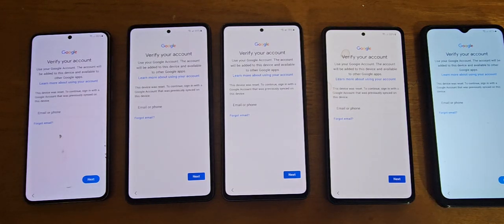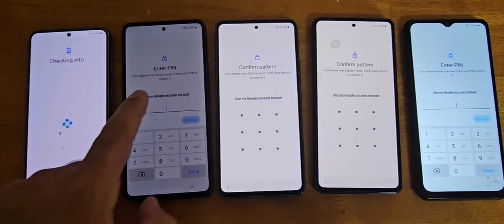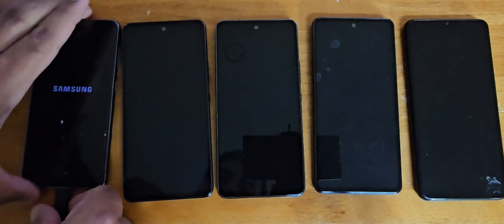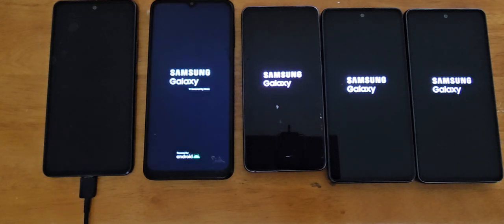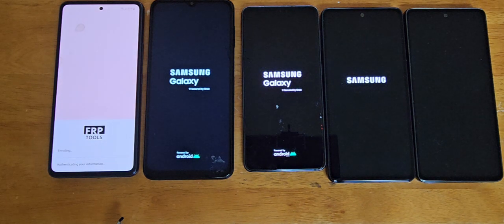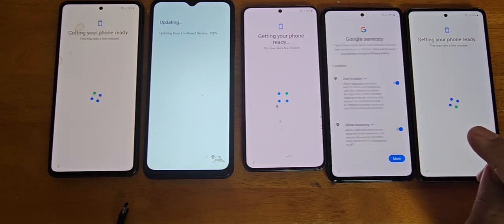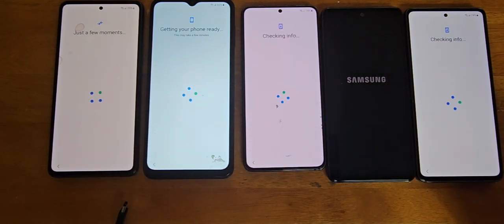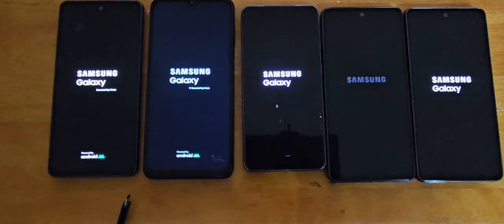Samsung Galaxy FRP removal google account bypass for all Samsung models supported within minutes.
Samsung Galaxy Account removal, Google account bypass and removal from all Samsung devices. We provide remote google account removal services within minutes.

Some of the supported models are listed below.

Galaxy FOLD 6 - All models supported
Galaxy FLIP 6 - All models supported
Galaxy S24 / Galaxy S23 / Galaxy S22 / Galaxy S21
Samsung Galaxy S22 all models
Galaxy Note 20 / Note 20 Ultra
Galaxy Z-FLIP
Galaxy FOLD / FOLD 2
Galaxy S20 / S20 plus / S20 ULTRA - ALL MODELS SUPPORTED
Note 10 Plus - (SM-N975U, SM-N975W, SM-N975F)
Note 10 - (SM-N970W, SM-N970U, SM-N970F)
S10e / S10 / S10 plus - ALL MODELS SUPPORTED
Note 9 - (SM-N960U, SM-N960W) All models supported
S9, S9 plus - (SM-G965W, SM-G965W, SM-G9650) All Models supported
Note 8, S8 plus, S8, A5 2017, - All models supported
Galaxy Note 7, S7 , S7 Edge, S6, S6Edge, Note 5, Edge plus, Note 4, S5, Neo, J1, J3,